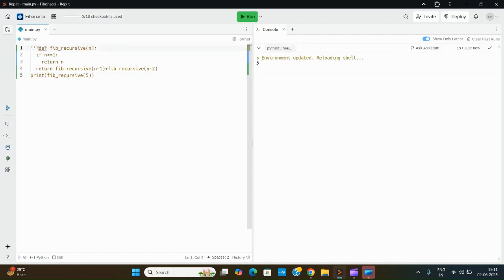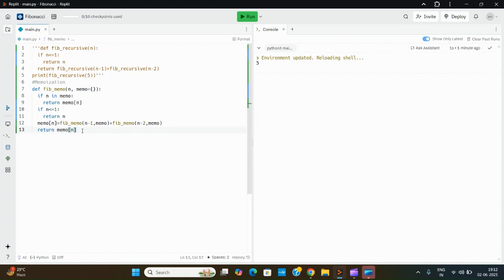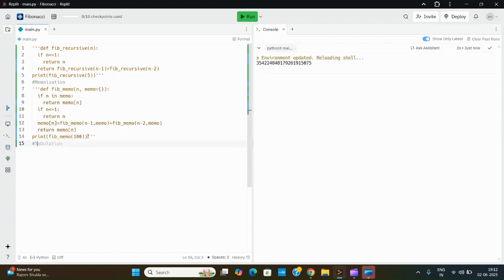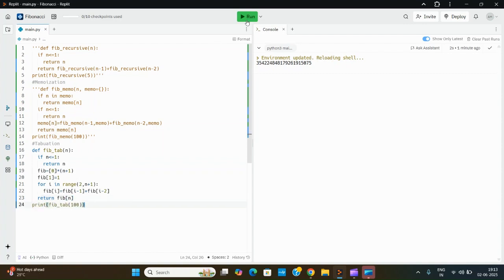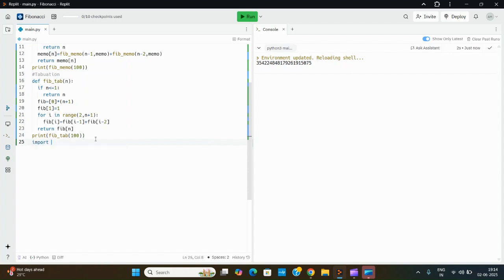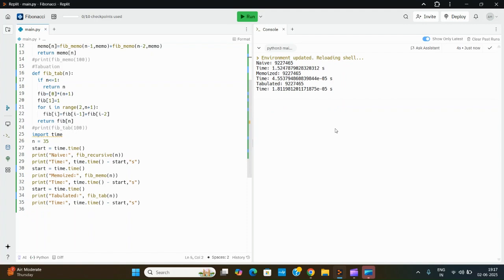This One Trick Makes Fibonacci 10,000x Faster 🤯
Think Fibonacci is just for math geeks? Think again.

In this video, I’ll show you how to supercharge your Fibonacci calculator using Dynamic Programming — a technique that turns a painfully slow recursive function into a lightning-fast solution. Whether you're preparing for coding interviews or just want to write smarter code, this trick will change the way you think about problem solving.

🔥 From recursion to memoization to tabulation — you'll see the transformation step-by-step.

💻 Code included, explained, and easy to follow!

Fibonacci calculator dynamic programming
optimize Fibonacci function
how to speed up recursion
memoization vs tabulation
fastest way to calculate Fibonacci
coding interview prep dynamic programming
improve algorithm performance
Python Fibonacci optimization
JavaScript dynamic programming
reduce time complexity Fibonacci